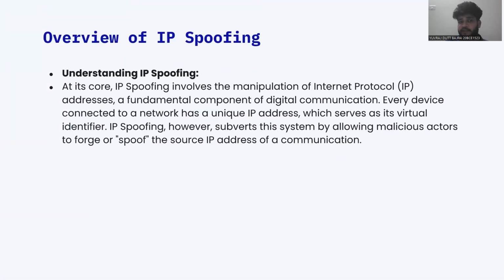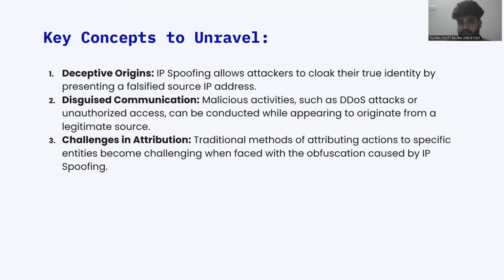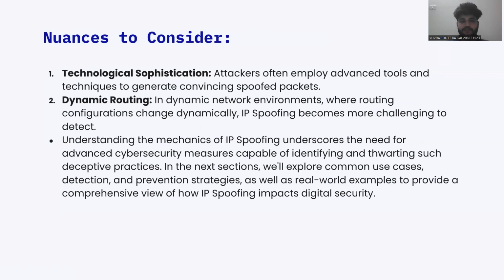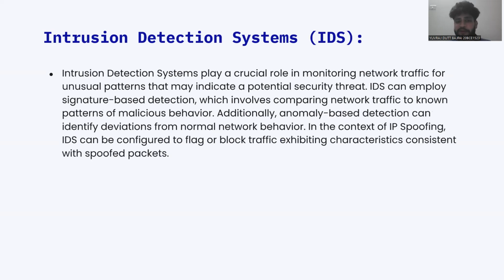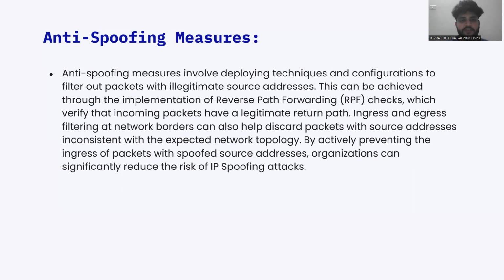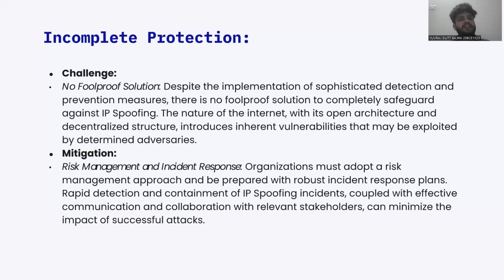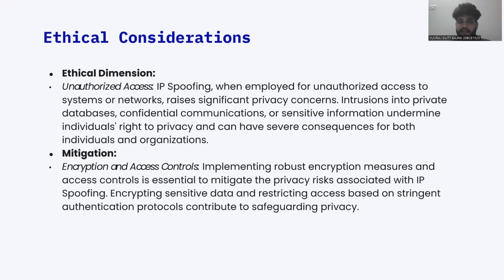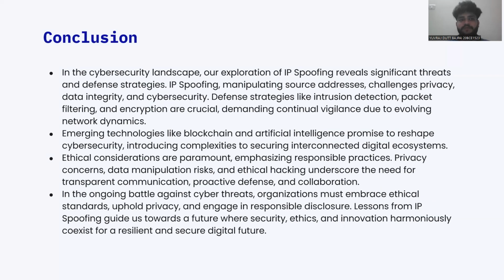IP Spoofing || Digital Assignment 3